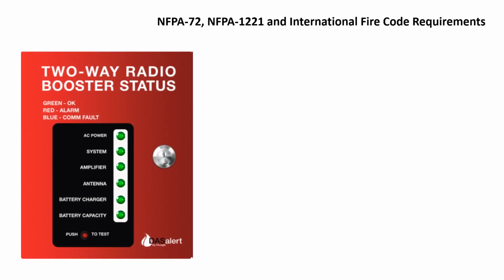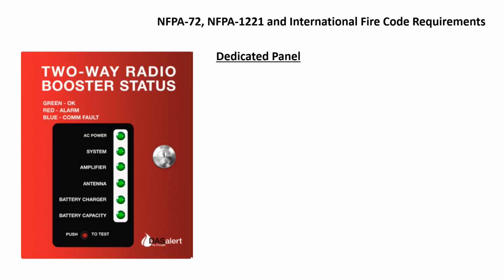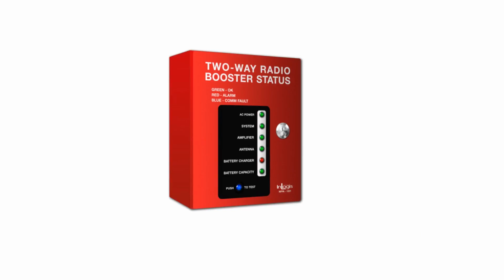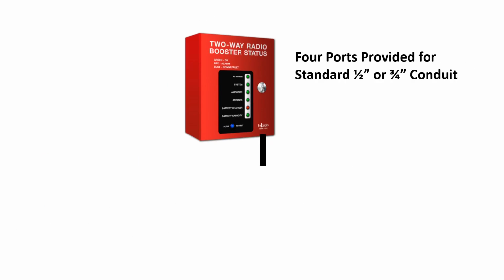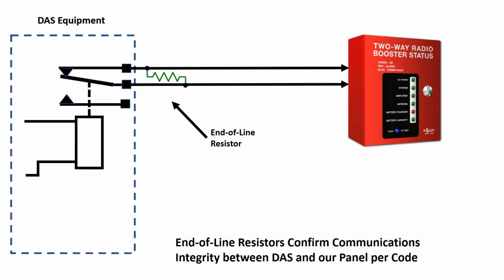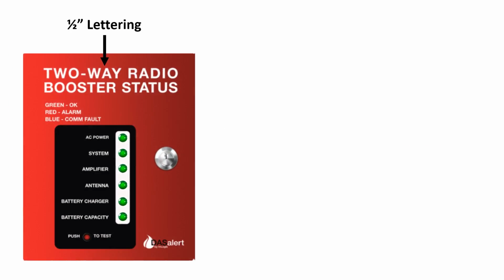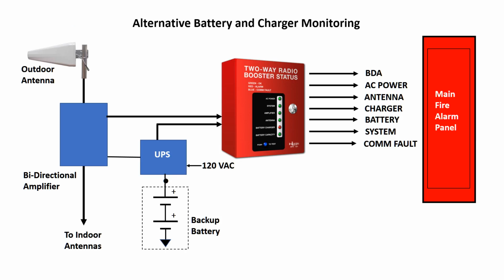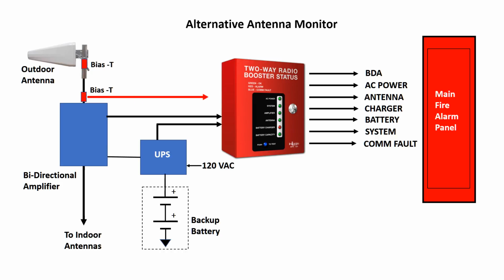NFPA 72, NFPA 1221 Public Safety DAS Annunciator System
DASalert Models 1221-A and 1221-B Public Safety DAS Annunciator Systems are completely code-compliant with NFPA- 72 (2010, 2013 and 2016 versions) and are also compliant with NFPA-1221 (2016). Works with all public safety Distributed Antenna Systems (DAS) to provide the independent and dedicated alarm and annunciator capabilities demanded by Fire Departments per the NFPA codes.